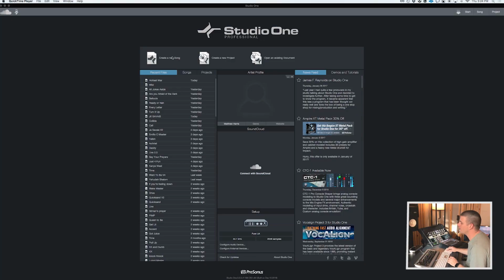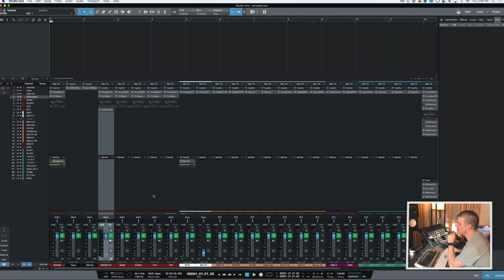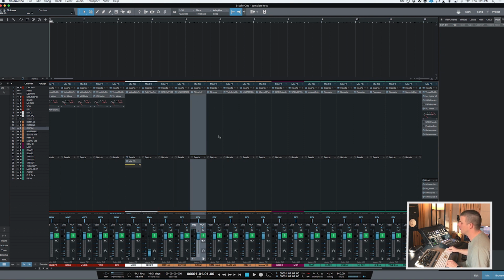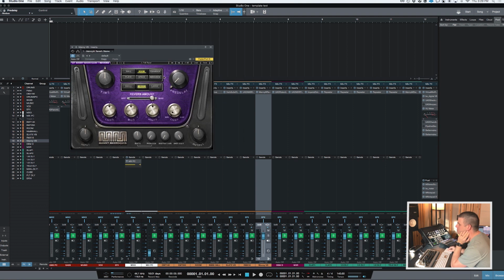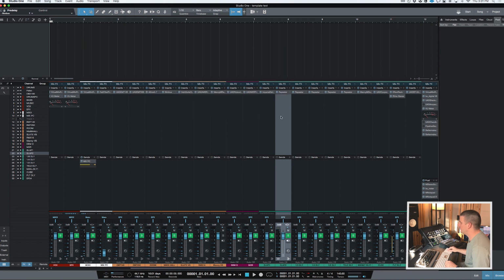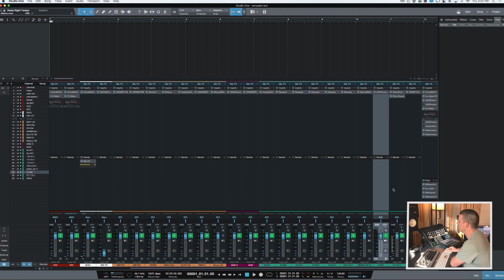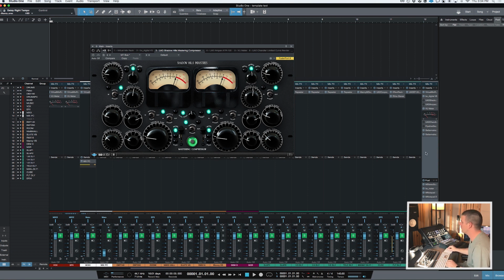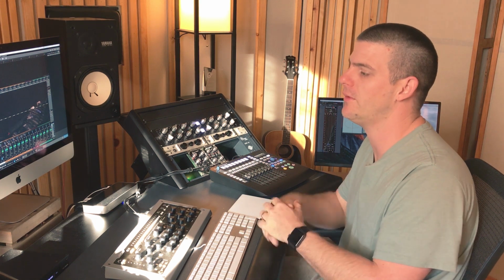How to Setup a Template in Presonus Studio One